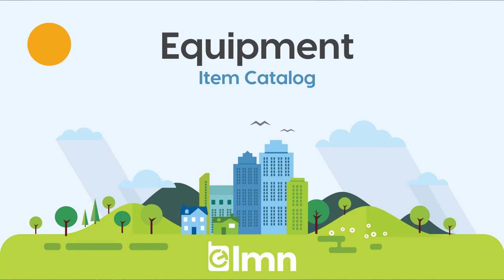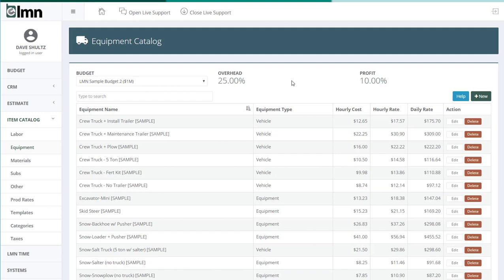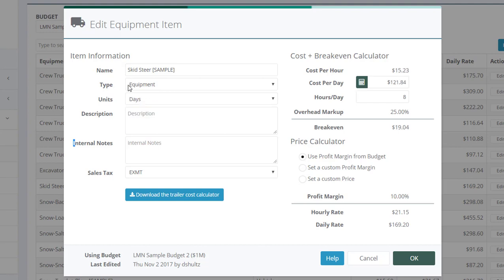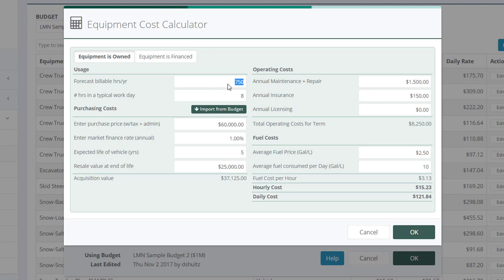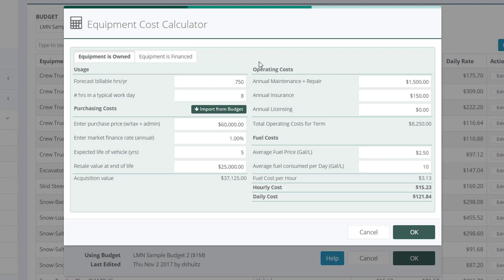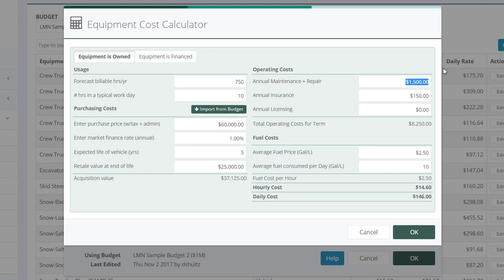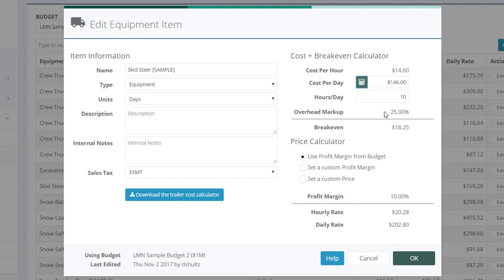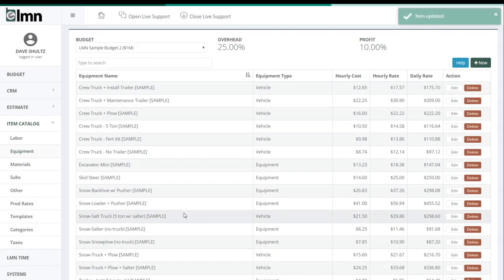LMN-Catalog-Equipment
This video will guide you through the process of setting up your equipment for estimating.  This screen will help you calculate the hourly or daily cost of your equipment, then LMN will add your overhead recovery and profit to determine the hourly or daily price you should charge when using equipment on a job.

For more information on LMN's estimating and mobile timesheet application,